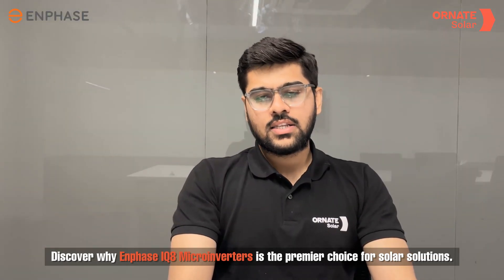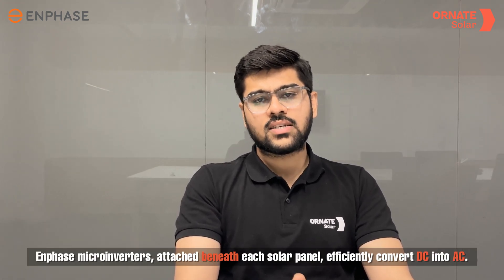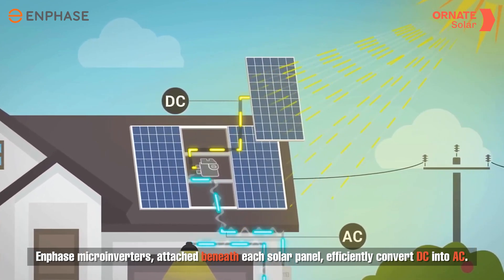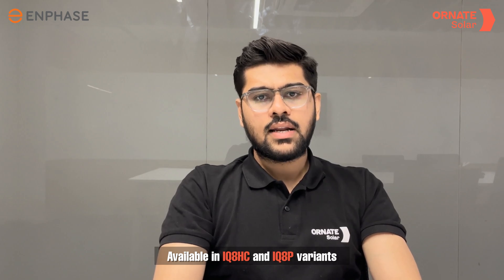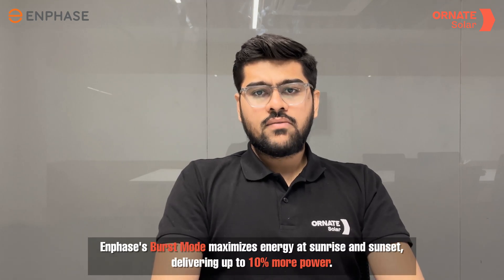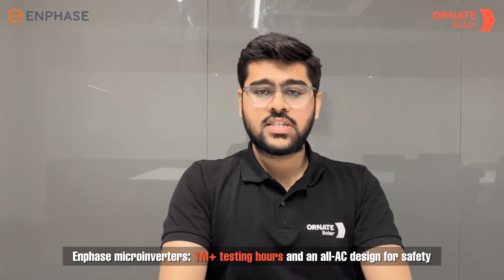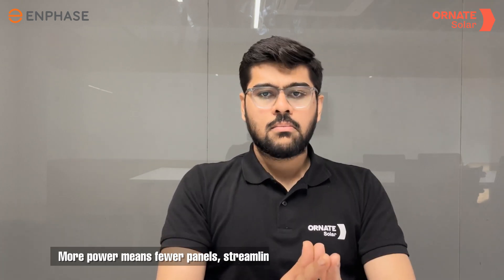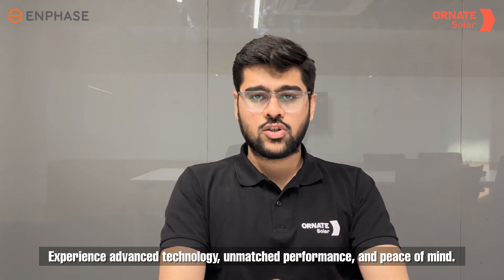Enphase IQ8 Series: The Future of Solar Technology Revealed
Experience the power of Enphase IQ8 Series Microinverters in revolutionizing solar technology. Discover their advanced features and benefits that make them the top choice for solar energy solutions.